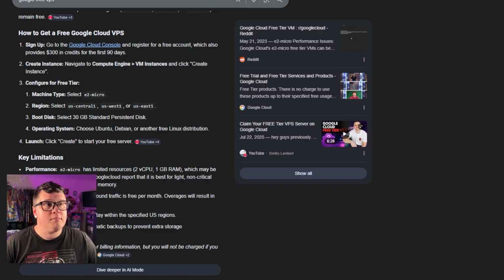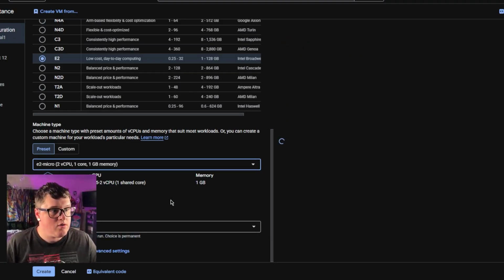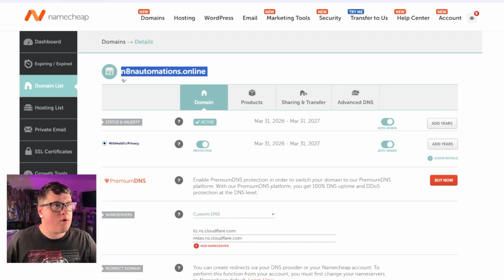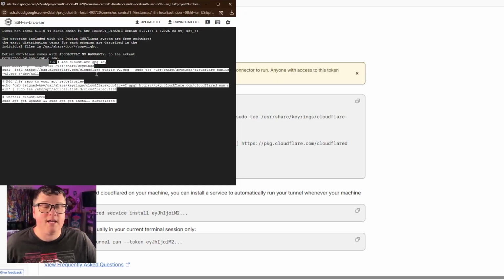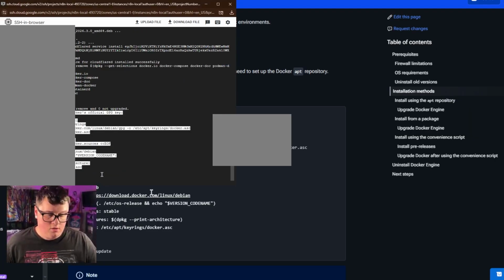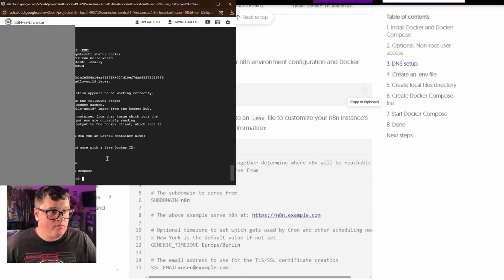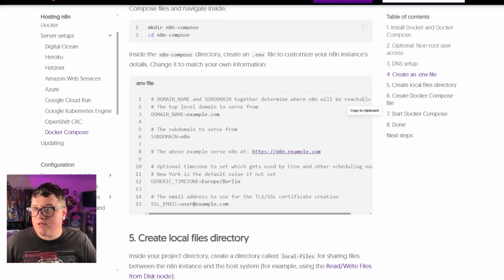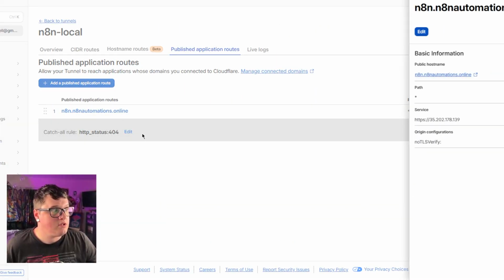Run n8n for FREE on Google VPS (Step-by-Step Setup Guide)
Want to run powerful automations without paying monthly fees? In this video, I’ll show you how to set up n8n locally for FREE using Google Cloud VPS - step-by-step.

No fluff. No wasted time. Just a clean setup that gets you running your own automation server in under an hour.

💡 What You’ll Learn:

How to create a free Google Cloud VPS
Install and run n8n locally

🔥 Why this matters:
Most people overpay for automation tools. With this setup, you own your workflows, save money, and scale however you want.